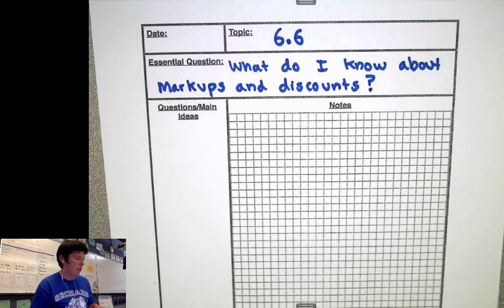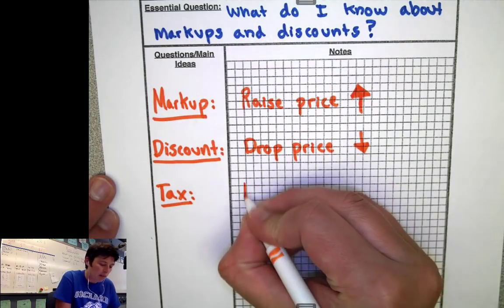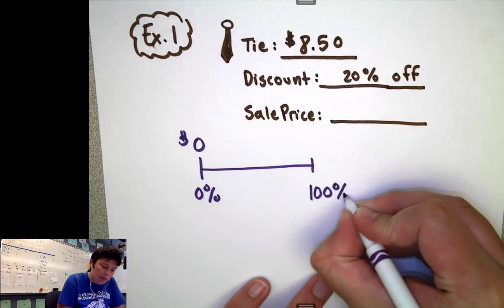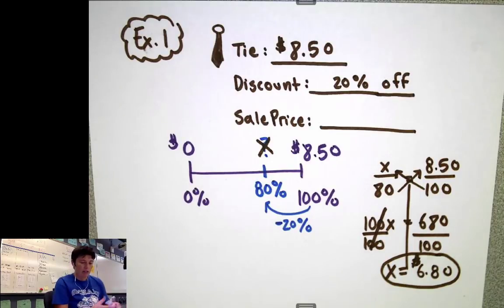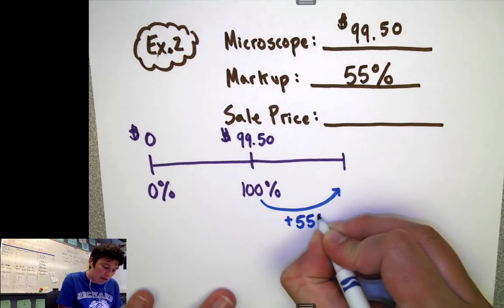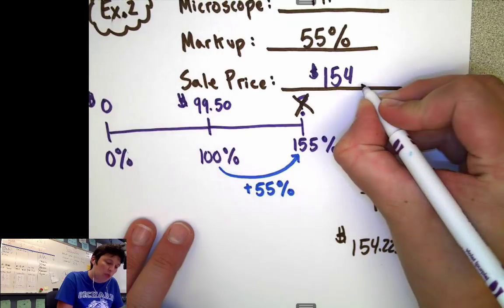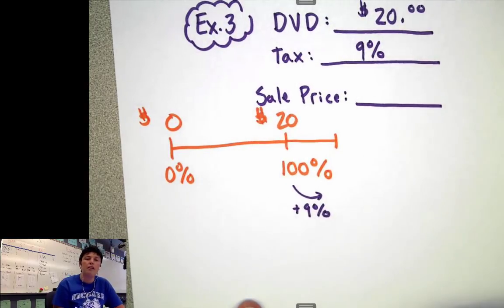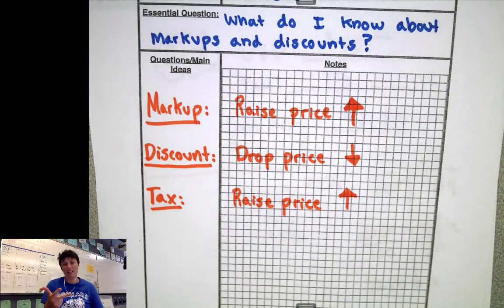6.6(D) Markups/Discounts/Tax Review